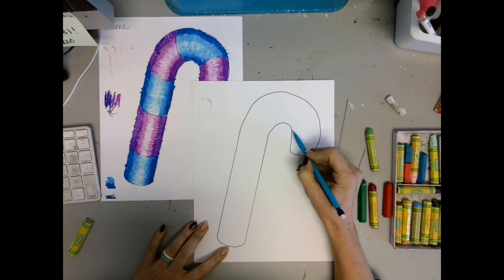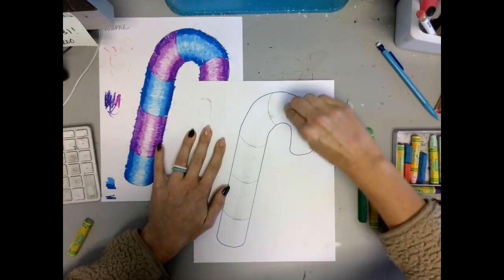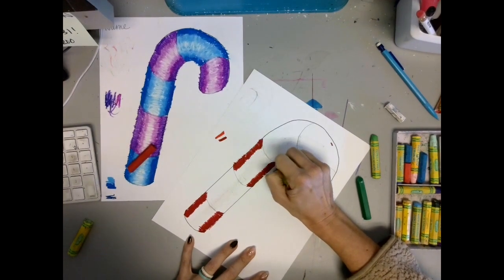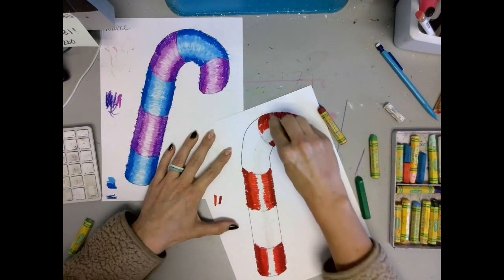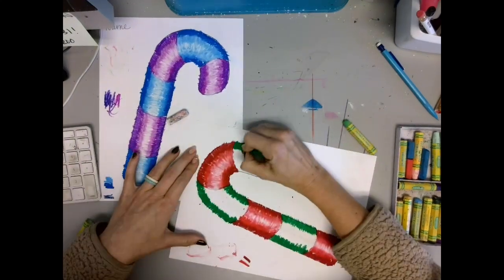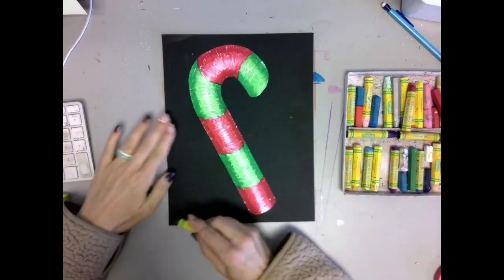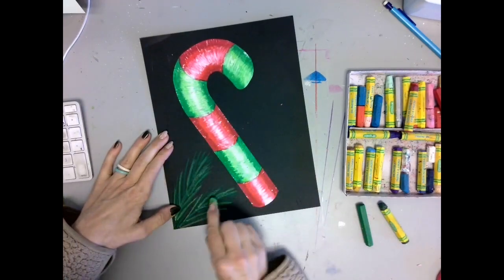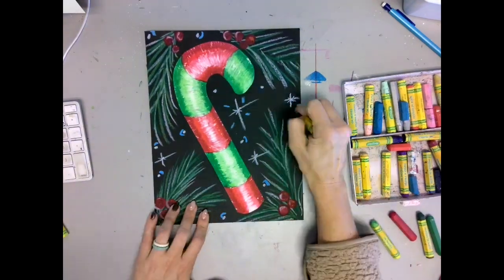Blended Candy Canes